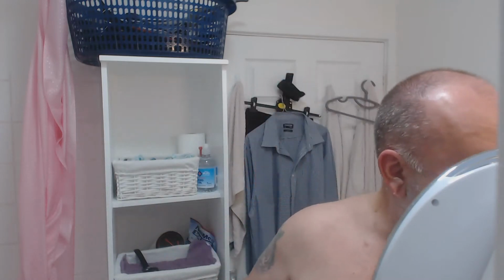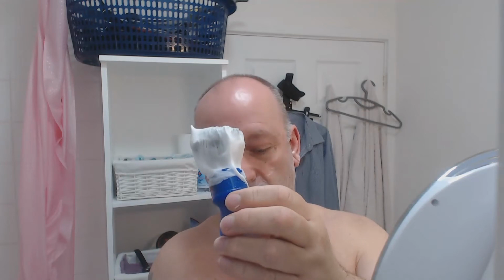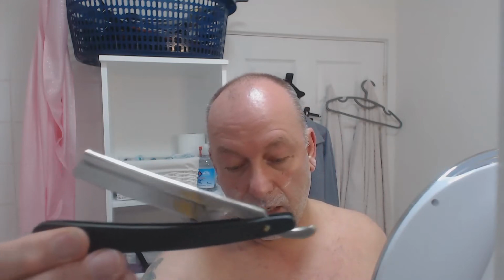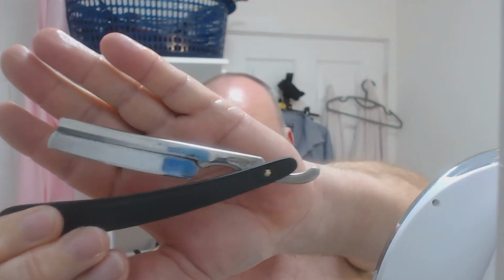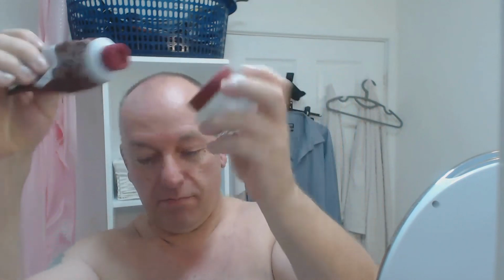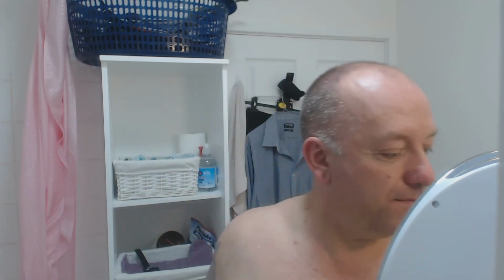Frameback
john watts frameback . took it back to the stones today. and I am pretty happy with the result.
sorry its another long one